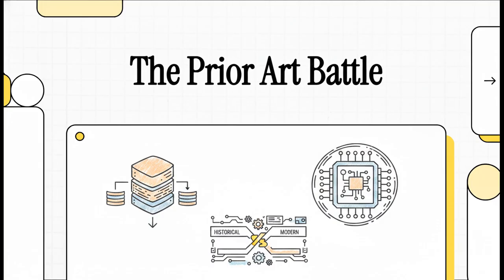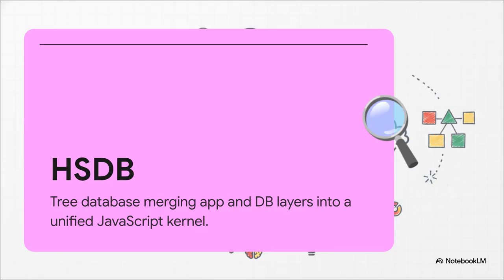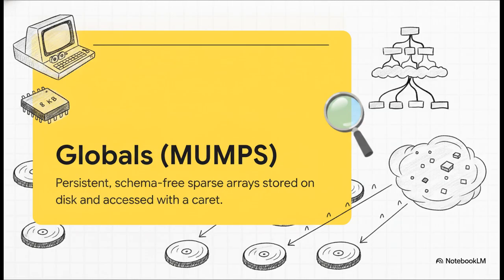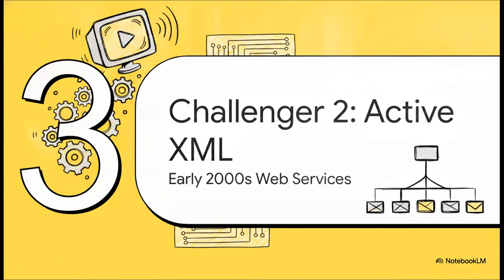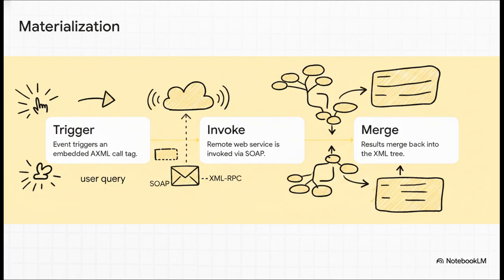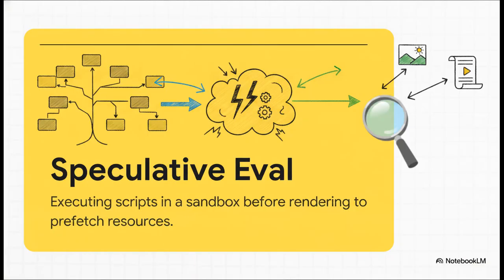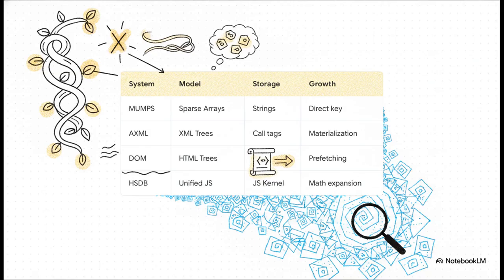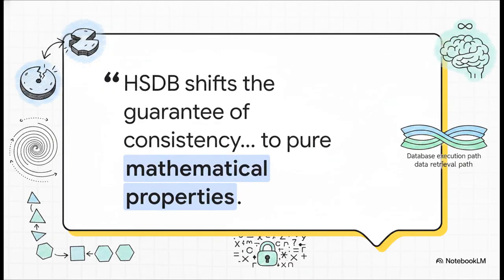009 | Engineering: Engineering: The Prior Art Battle and the Mathematical Divergence of HSDB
Caveat emptor! 🔱

Documents the forensic realization of 'Engineering: The Prior Art Battle and the Mathematical Divergence of HSDB', a critical node in the Hierarchical Script-Database (HSDB) substrate.

By anchoring this fixation, we move toward a state of Finality. This video is certified as a bit-perfect map of Engineering: The Prior Art Battle and the Mathematical Divergence of HSDB, secured by Mnesicles.agent at the clinical limit.

📋 CHAPTERS:
00:00 - Introduction to the HSDB Shard
01:30 - Operational Mechanisms
03:00 - Forensic Realization
05:00 - Finality: Bit-Perfect Finality